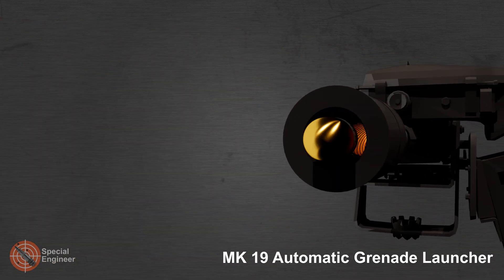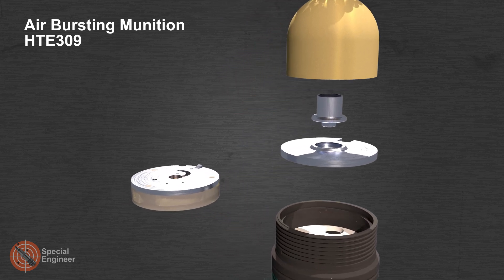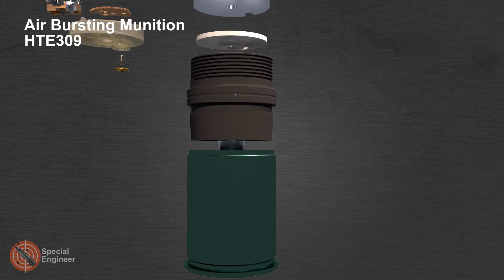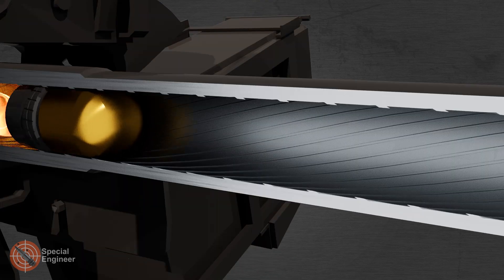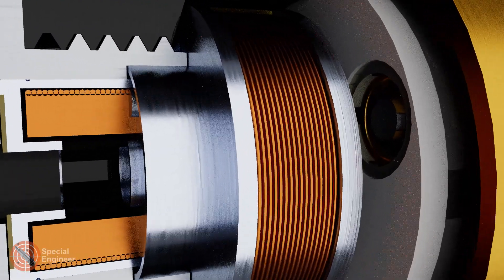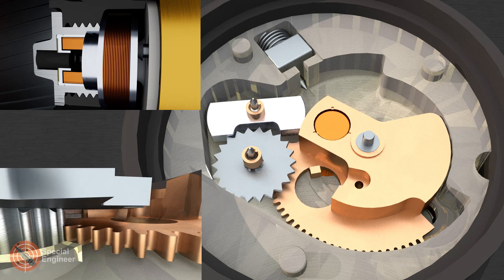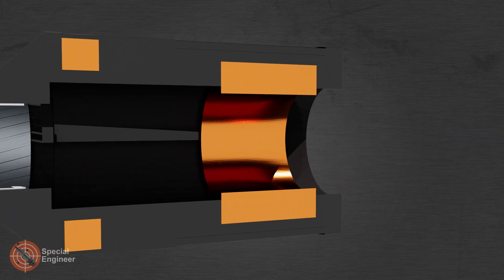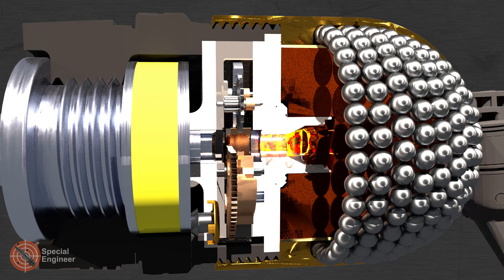40 mm Airburst Grenade made by Rheinmetall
Air Burst grenade HTE309 is used on all 40mm Automatic NATO Grenade Launchers with ABM-system. The grenade was developed by Rheinmetall jointly with Singapore Technologies Kinetics. The Setback Generator was developed by RWM Zaugg AG. To program a grenade, a special programming device must be installed on the grenade launcher. Such a grenade can effectively hit various targets, such as manpower in shelters, unarmored vehicles, UAVs.

I am currently raising funds for a 3D printer "Flashforge creator 4" to make mock-ups of parts and I will be glad for your help:
- USDT (ERC20): 0xadfEB3CC93bc95e17B05Fe39CE10232EB4153545
- ETH: 0xadfEB3CC93bc95e17B05Fe39CE10232EB4153545